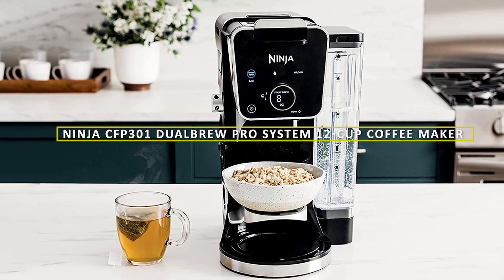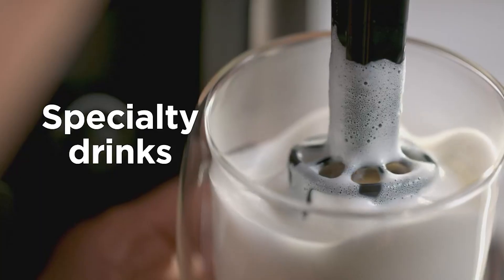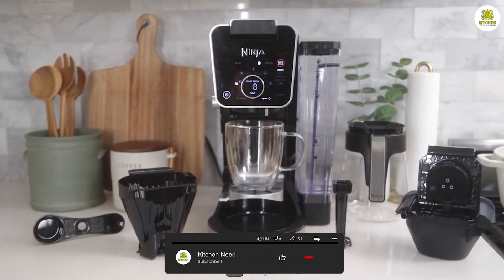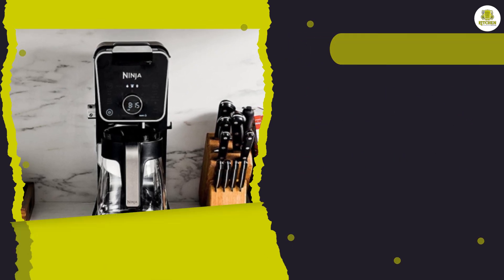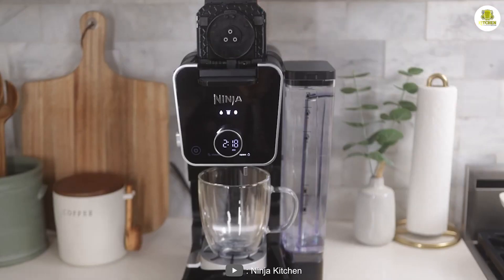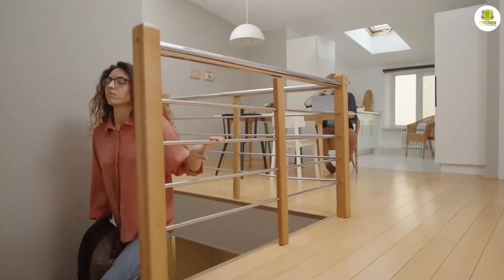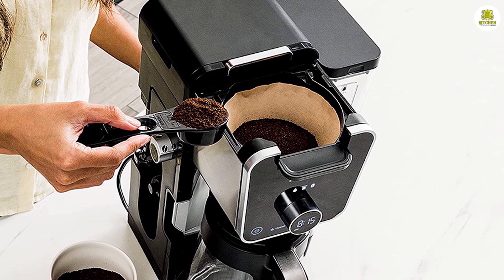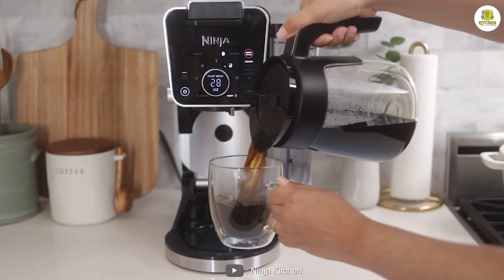Ninja Cfp301 Dualbrew Pro System Review: Best Coffee Brewing Machine?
Ninja Cfp301 Dualbrew Pro System - In this video review, we take a look at the Ninja Cfp301 Dualbrew Pro System, a coffee brewing machine that claims to be the ultimate solution for all your coffee needs. We'll explore its features, capabilities, and brewing process to help you decide if it's the right machine for you.